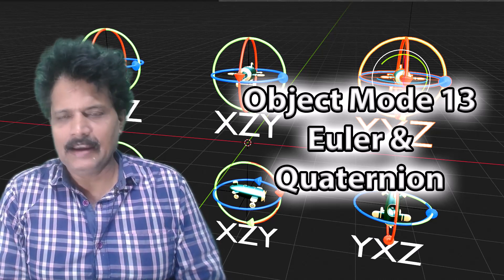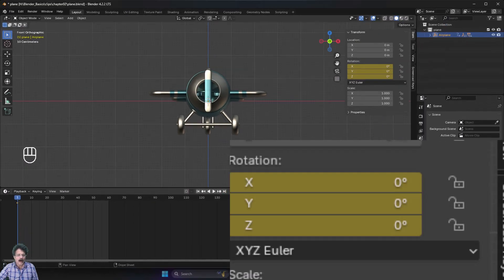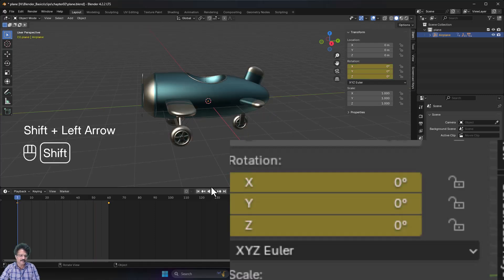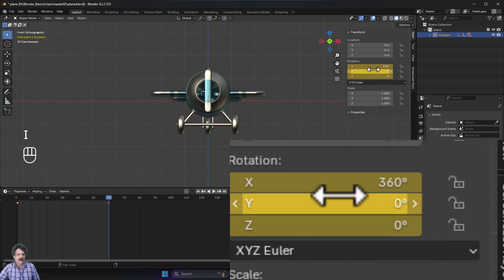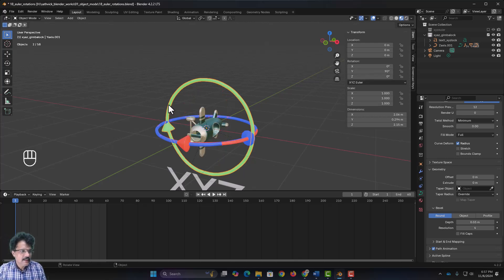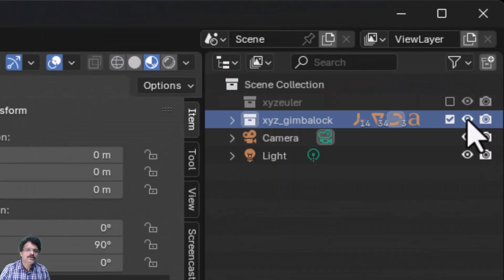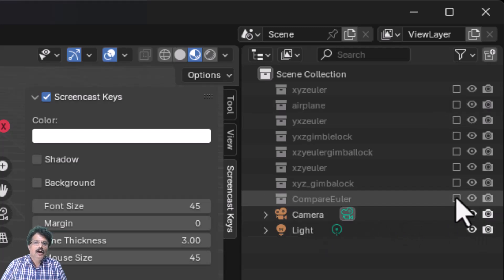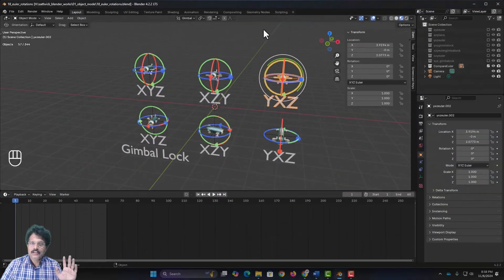02 13 Euler Rotations and Gimble Lock Quaternion Rotations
Introduction to Euler Rotations:

Demonstrated rotating an airplane model along the X, Y, and Z axes using Euler angles in Blender.
Showed how single-axis rotations work fine individually.
Understanding Gimbal Lock:

Explained how applying rotations on multiple axes can lead to gimbal lock.
Illustrated that rotating along certain axes can cause two rotation axes to align, resulting in the loss of a degree of freedom.
Euler Rotation Orders:

Discussed different Euler rotation orders (XYZ, XZY, YXZ) and how they affect rotation outcomes.
Demonstrated creating collections in Blender to compare different rotation orders and their susceptibility to gimbal lock.
Avoiding Gimbal Lock with Quaternions:

Introduced quaternions as a solution to prevent gimbal lock.
Explained that quaternions use a four-dimensional system (including a scalar W) to represent rotations.
Mentioned that Blender supports quaternion rotations, which are essential for applications like flight simulators.
Blender Techniques:

Showed how to parent objects and set up rotations in Blender to visualize different rotation orders.
Explained how to use the gimbal transform orientation to identify and visualize gimbal lock situations.
Provided an assignment to create and compare all six Euler rotation orders in Blender.
Conclusion:

Mentioned that the next session will cover transform pivot points, snapping, and proportional editing in Blender's object mode.

Download the plane.blend file from the belowl ink

Download the previously worked out 06_rotate_gizmos.blend file from the below link